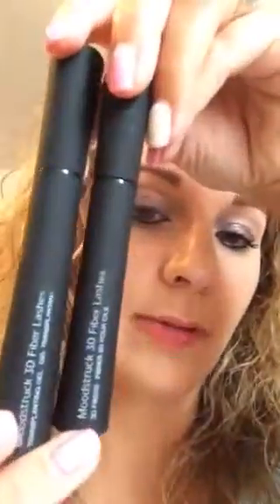How I put on Younique's 3d+ Fiber Lash Mascara